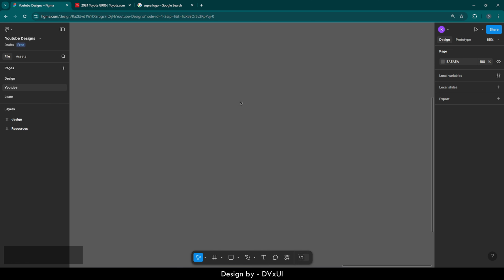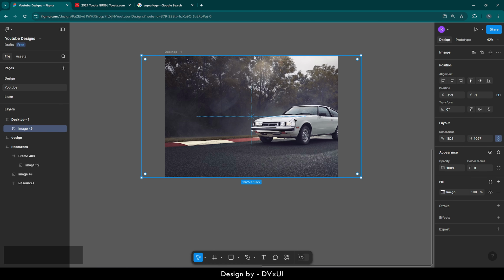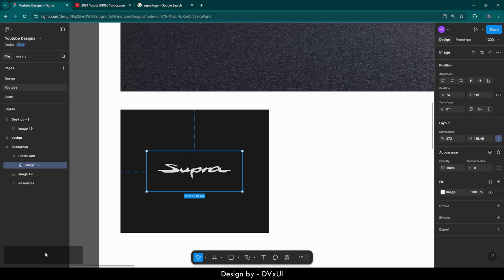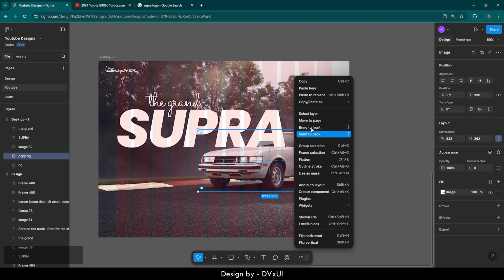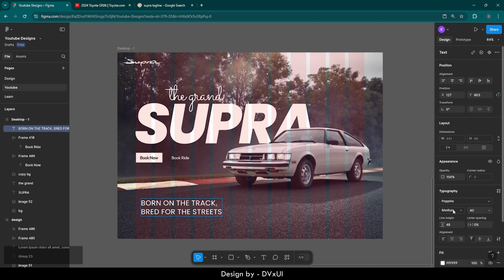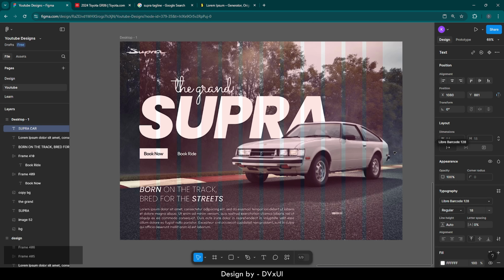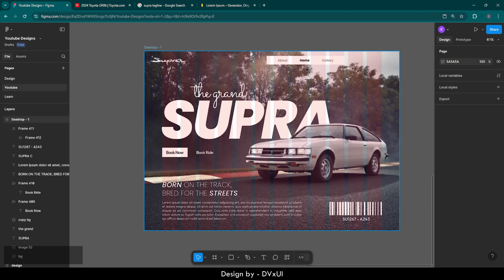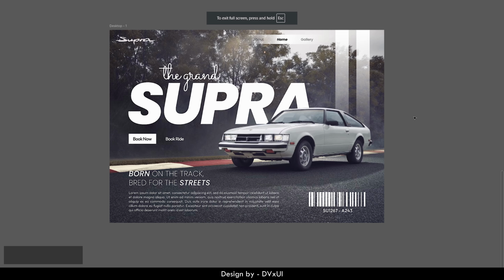Supra Website Design Figma Tutorial || FREE Resources || DVxUI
In this video, I have explained how to design a Toyota Supra website hero section in Figma, hope you'll like it😉